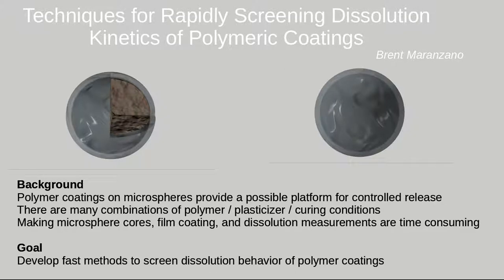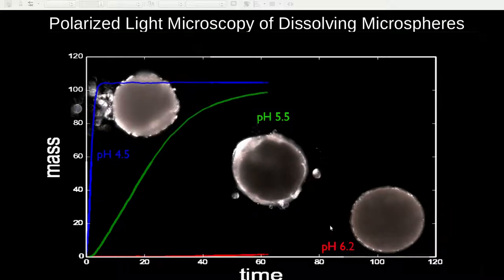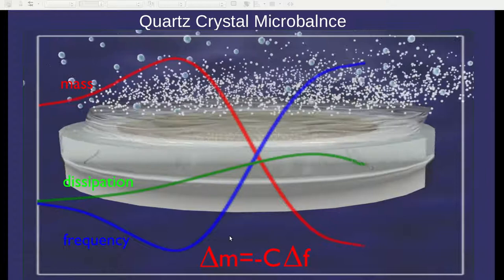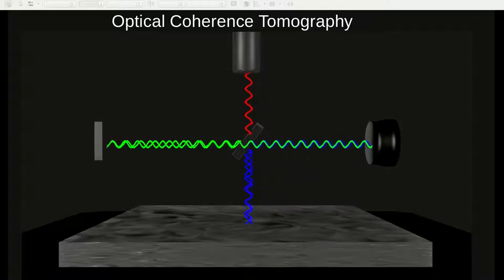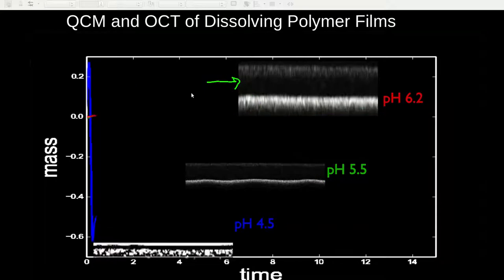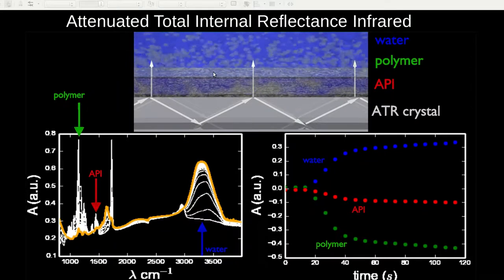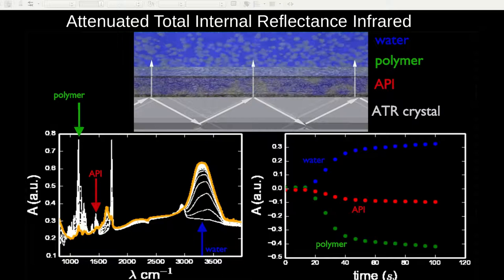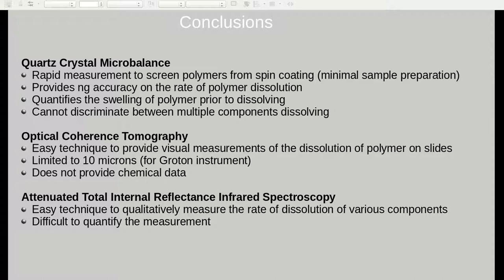Overview of techniques to interogate the dissolution of polymer coatings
A brief overview of several different techniques to monitor the dissolution of polymer coatings for use in controlled release formulations.